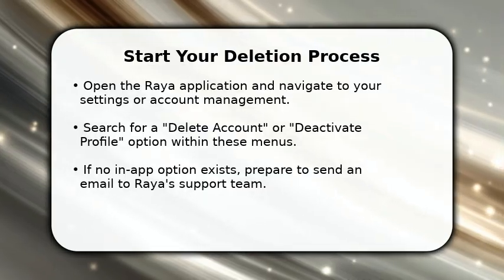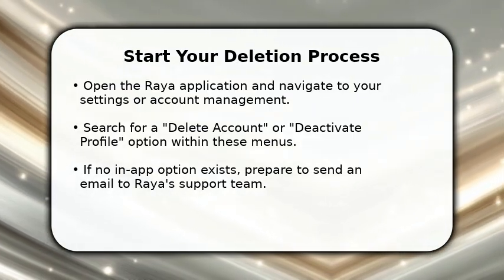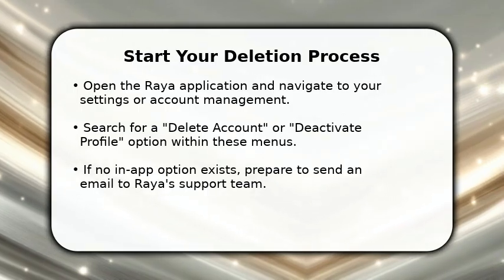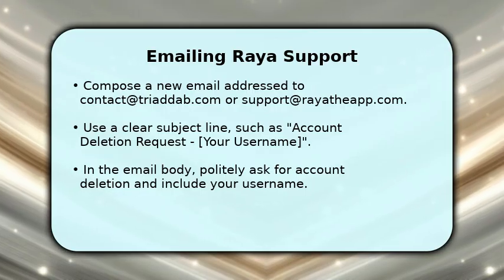How To Delete Raya Account (Full Guide)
▸ (x) Are you looking to delete your Raya account? In this video, we will guide you through the step-by-step process of deleting your Raya account. From accessing your account settings to confirming the deletion, we cover everything you need to know. Whether you're canceling a subscription or just want to remove your profile from the app, our full guide has got you covered.

delete raya account, raya account cancellation, how to delete raya, raya account removal, cancel raya subscription, raya account deletion process, remove raya profile, raya account closing, raya account termination